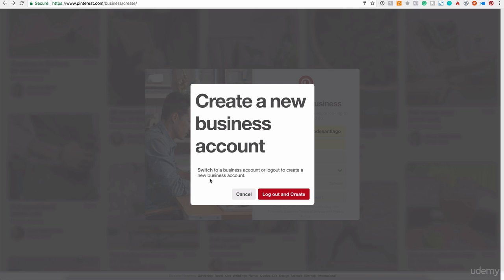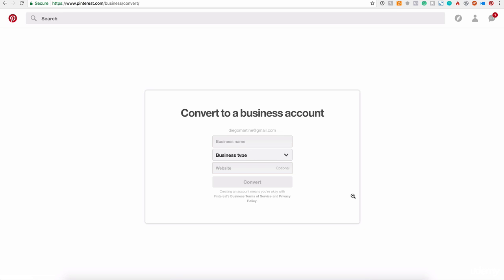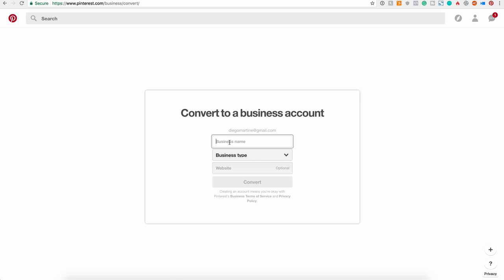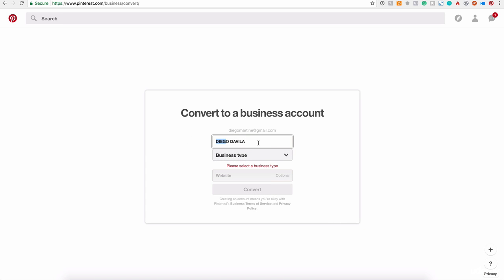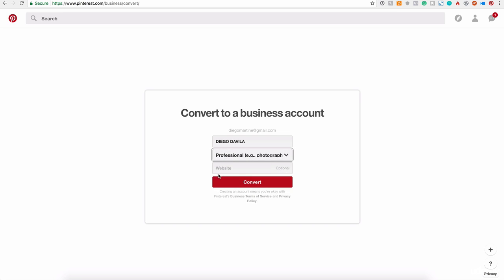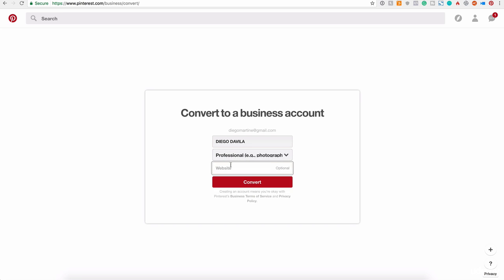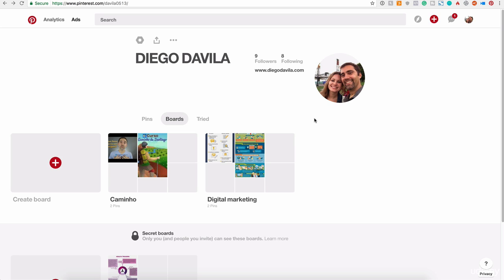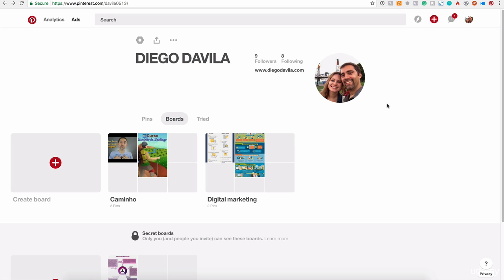219 Opening a Pinterest Business Account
Opening your Pinterest business account I'll show you in this video how to open a business account so you have access to all the top marketing tools that they have for business here on Pinterest dot com.
Here are the links to all resources we recommended in the lectures of this module.
hl=en
Pinterest Analytics: